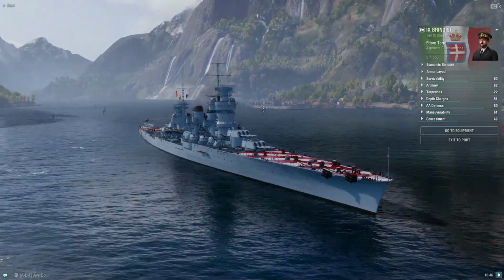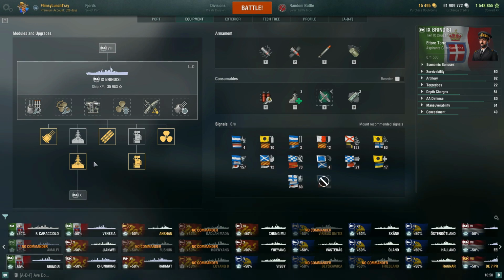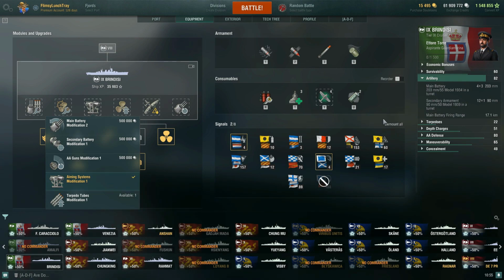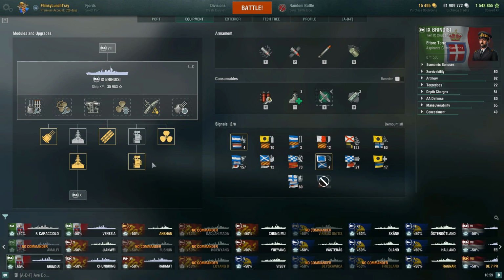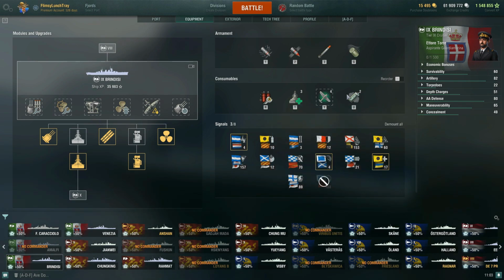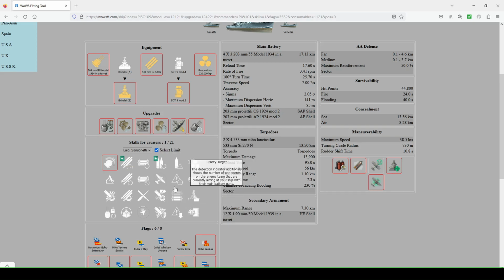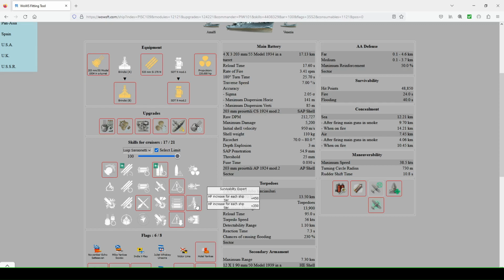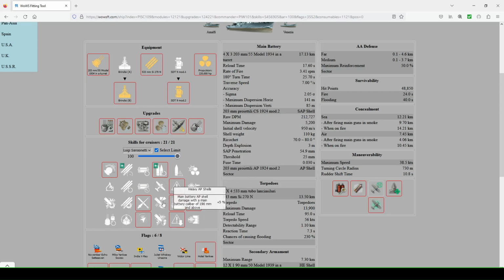World of Warships - Brindisi: Upgrade & Commander Build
Hey FLT here! Today we will be looking at the Tier IX Italian Cruiser Brindisi in discussing the ideal Upgrade & Commander Build with several variations. I want to share my thoughts/recommendations with you as this video takes place during update 0.12.1. Enjoy!

Timestamps
0:00 Intro
0:10 Overview & Armor
4:26 Modules
7:29 Upgrades
15:04 Armament
17:00 Consumables
22:28 Commander Skills
34:27 Outro

PC: Apex Platinum - i5-9600K / GTX 1660 Ti / 32GB DDR4-3200MHz
Monitor: ASUS VG248QE Gaming Monitor 24"
Microphone: HyperX Quadcast
Keyboard: Razer Huntsman Elite Gaming
Mouse: Razer Basilisk Ergonomic FPS Gaming
Mouse Mat: Razer Gigantus V2  Gaming Soft - Medium
Headset: Razer Narai Wireless Gaming
Chair: Secret Lab Titan Black 2020